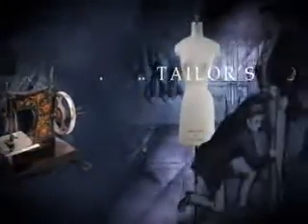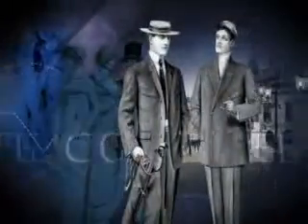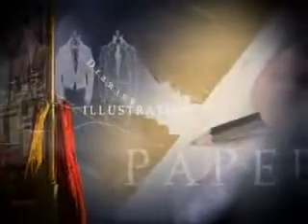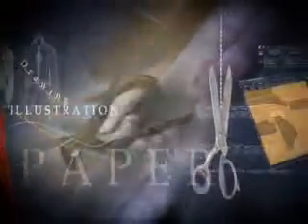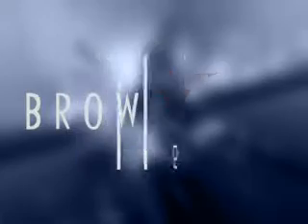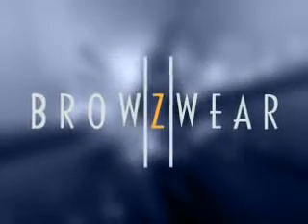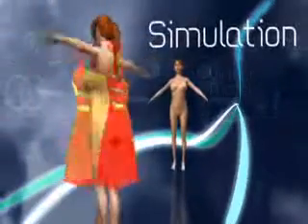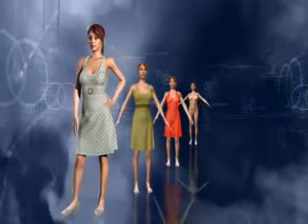Fashion Design Software by Browzwear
Browzwear International, the pioneer of 3D fashion design and communication software, introduces VStitcher™, the next generation of  3D fashion design software. VStitcher™, the strongest real-time 3D engine in the fashion industry, is revolutionizing fashion design with a collection of new design and communication features.

Browzwear's software, implemented by more than 150 industry leaders, is unique in its ability to simulate real-life fabric draping in real time. Now, with its improved 3D presentation and development capabilities, true-to-life adult, child and infant avatars, new clusters, garments, 3D environments and accessories, the VStitcher™ software is redefining the fashion industry and attracting the attention of major brands.

VStitcher™ integrates conventional design techniques empowering them with real-time, true-to-life 3D technology. The powerful software infrastructure utilizes the CAD-CAM industry standard, enabling users to create a virtual 3D garment. The prototype garment is then modeled by an exceptionally detailed, 3D human figure (avatar), customized to a huge array of parameters such as age and gender, body measurements, posture, skin tone, hair style, and even the stages of pregnancy. Inherent CAD capabilities such as moving and dragging points and curves enable modification of 2D patterns with fast 3D results.